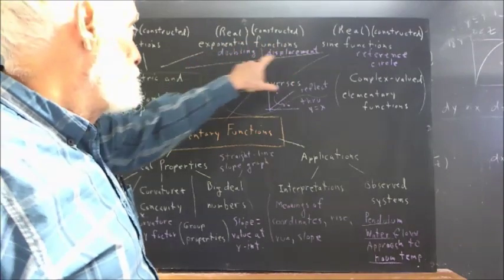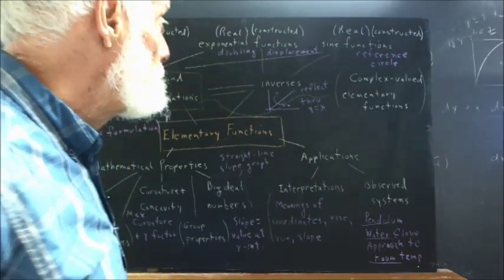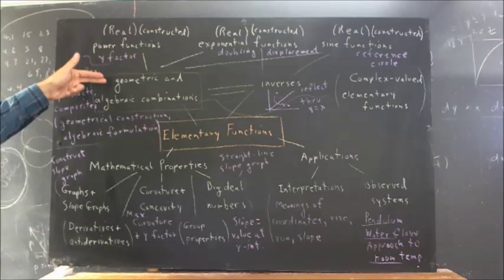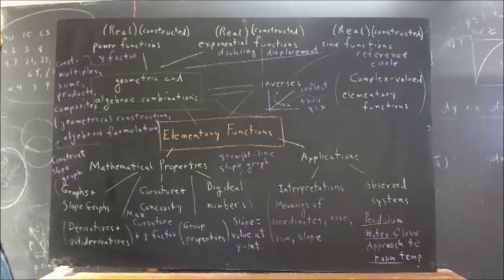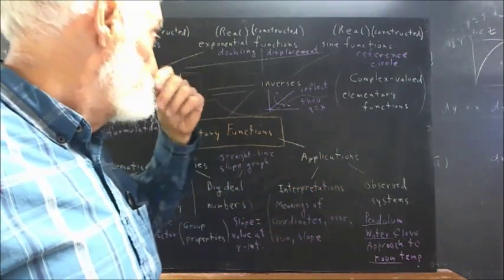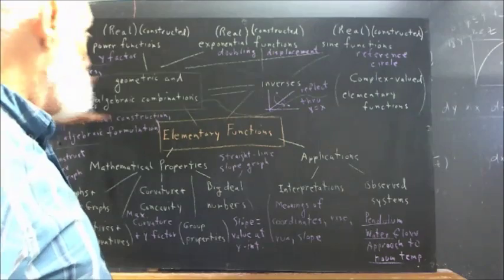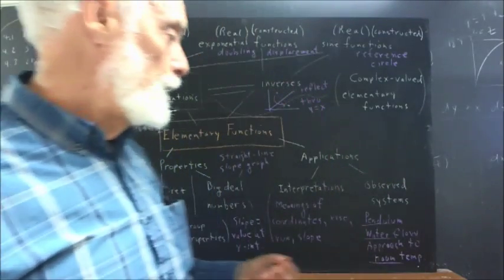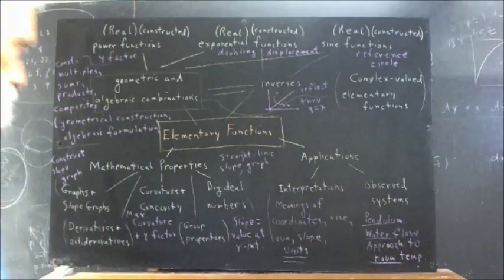dag subsequent overview with selected details to serve as reminders